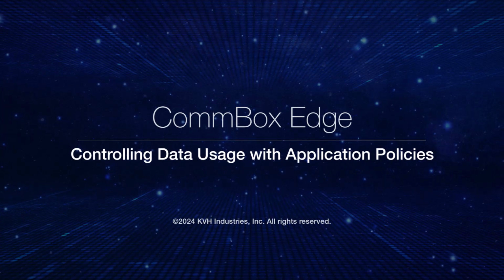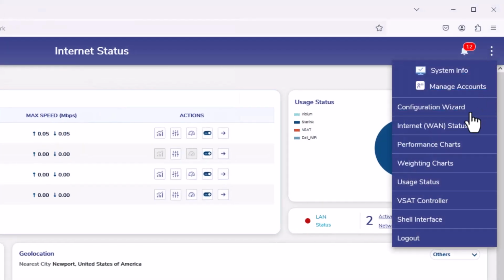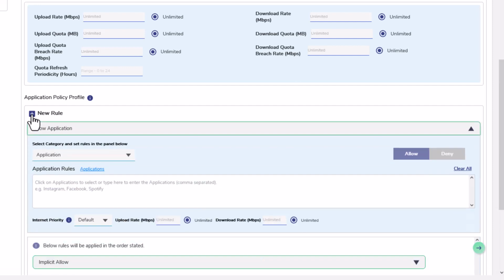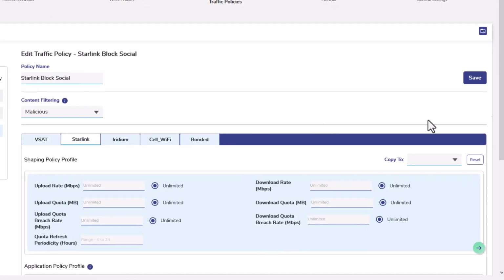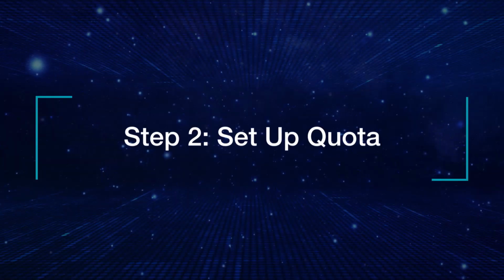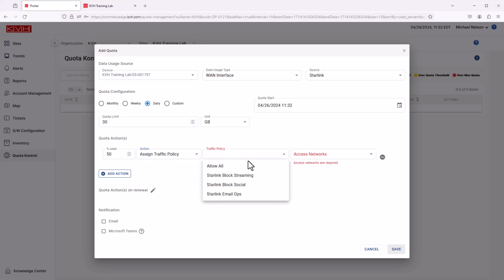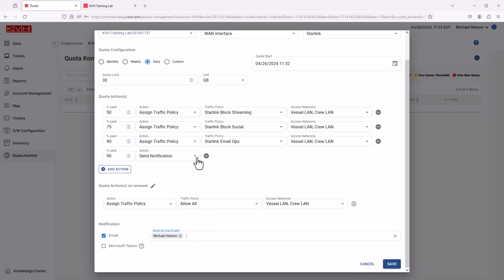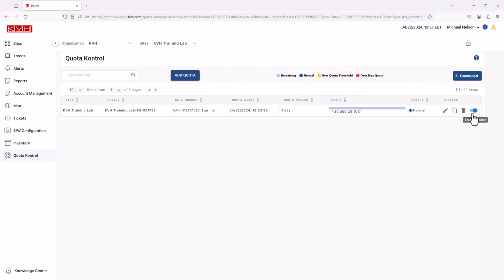CommBox Edge: Controlling Data Usage with Application Policies (EOS 7.x or earlier)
This video shows you how to control data usage and prevent overages by restricting access to certain applications.

For detailed configuration instructions, refer to the Knowledge Base For a comprehensive product overview, check out the CommBox Edge Technical Overview webinar recording